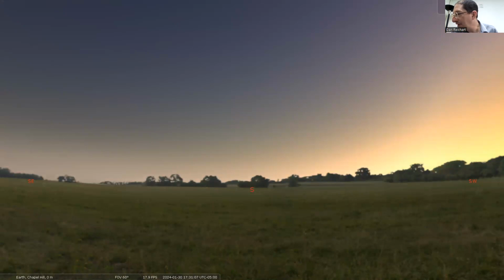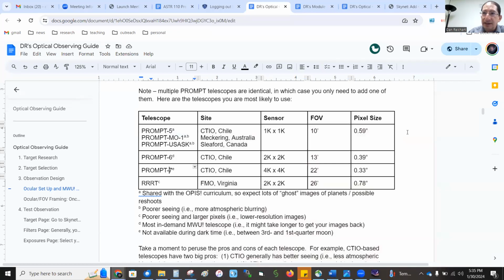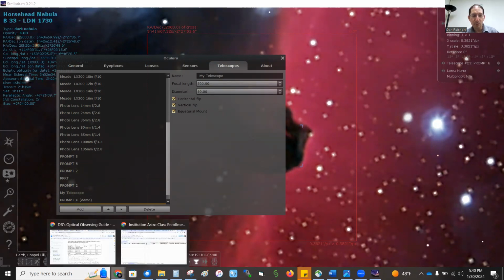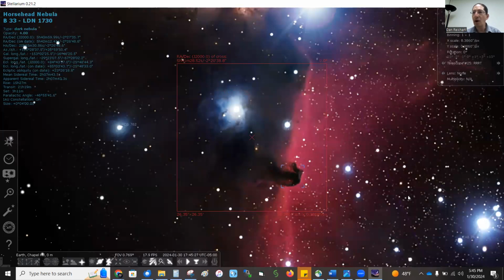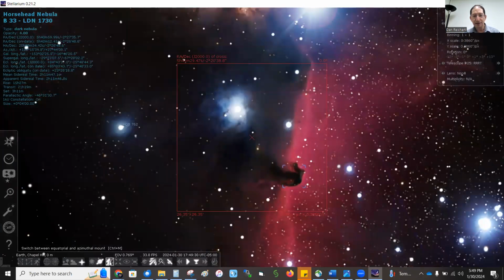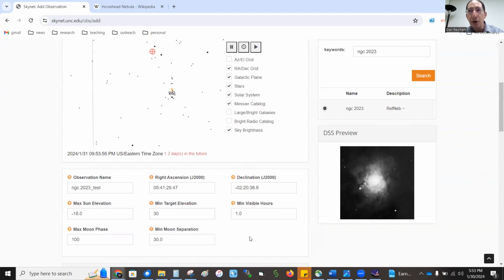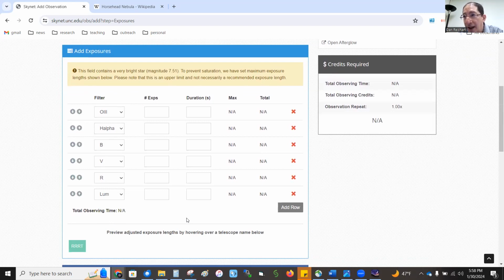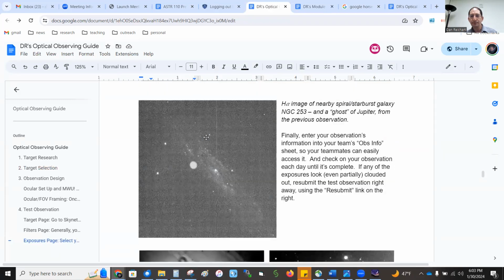How to Design and Submit a Test Observation to Skynet